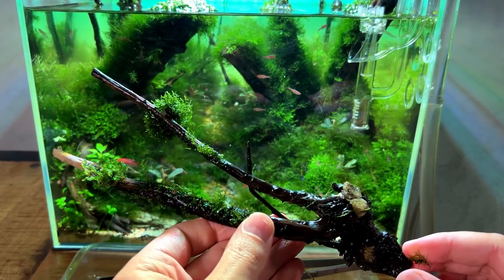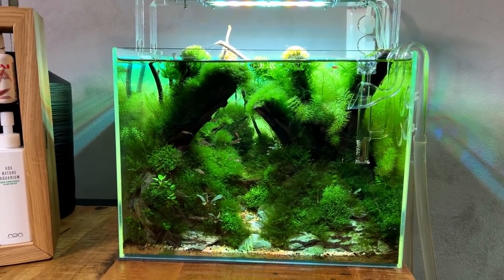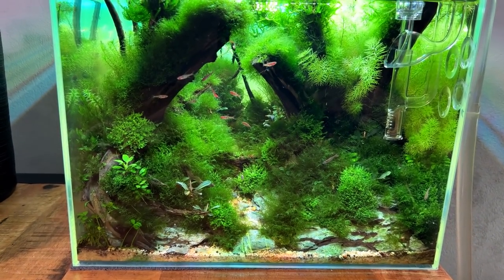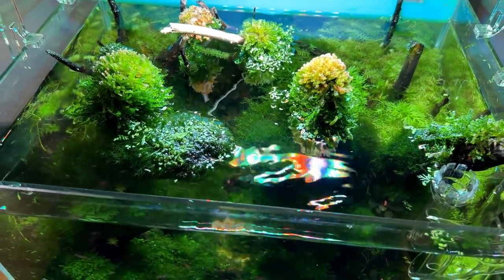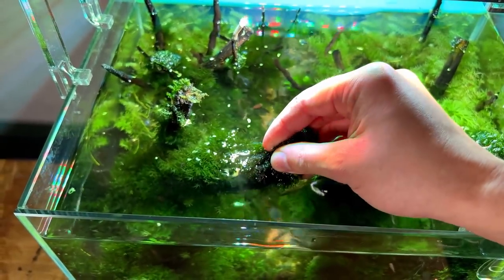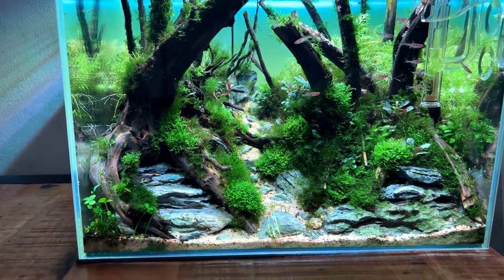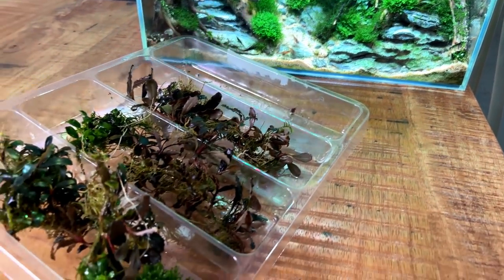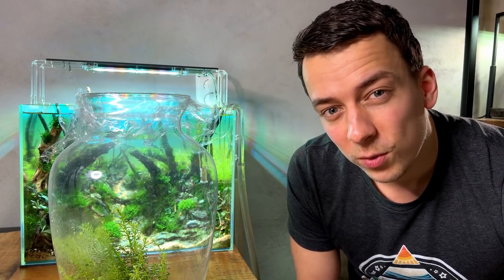AQUASCAPE MAKEOVER 😎 FIXING ALL MY MISTAKES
Sometimes an Aquascape does not turn out the way you wanted to... That's exactly what happened here, so time to do something about it!

Materials that I used to create this jungle style aquascape
AQUARIUM
Beta Line Nano 40, 40x30x30 cm (not for sale anymore)
US alternative
EU alternative
FILTRATION
JBL e701 canister filter
Chihiros WRGB 2
WRGB2 Slim
SUBSTRATE
Aquario NEO Soil
HARDSCAPE
Wood is called Trunk Tree, no link unfortunately
Rock is Seiryu